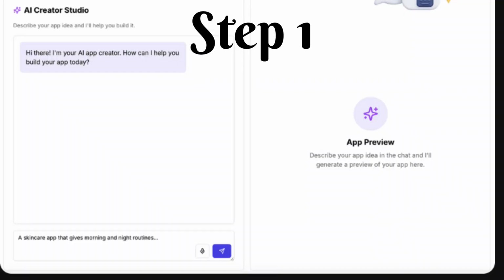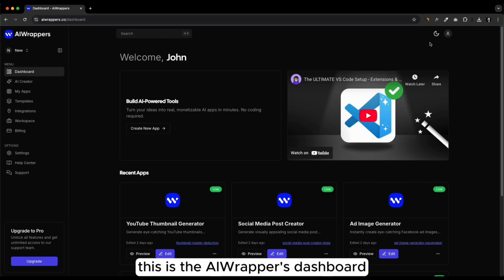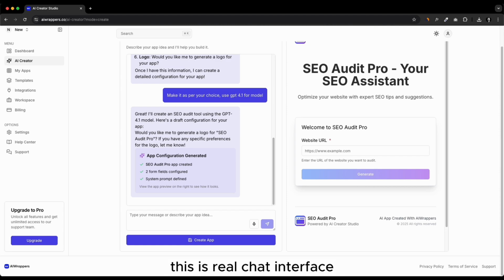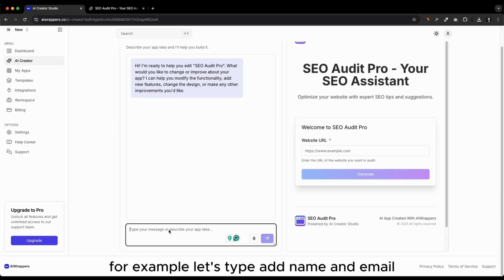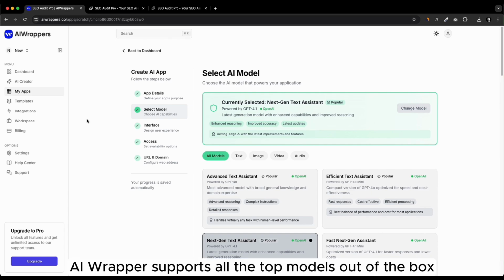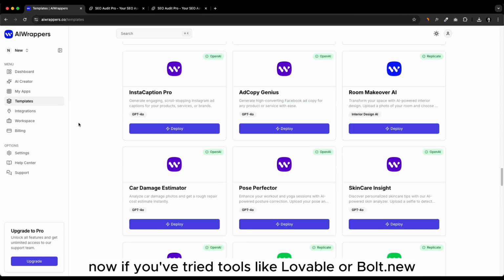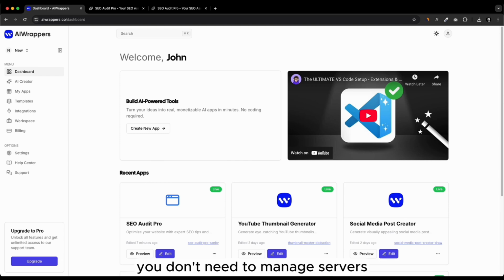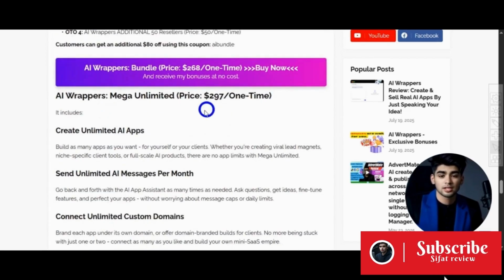AI Wrappers Review & Bonuses: Create & Sell Real AI Apps By Just Speaking Your Idea!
🎬 In this video, you’ll find:
0:00 - Introduction to AI Wrappers
1:30 - AI Wrappers Demo: Discover How It Works?
10:34 - AI Wrappers: Pricing Details & Funnel Breakdown
13:37 - AI Wrappers: Exclusive Bonuses
14:14 - AI Wrappers: Conclusion